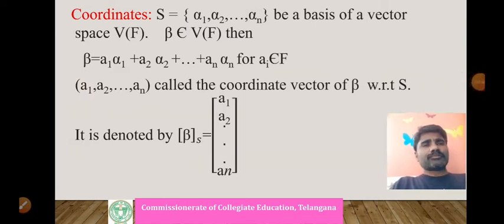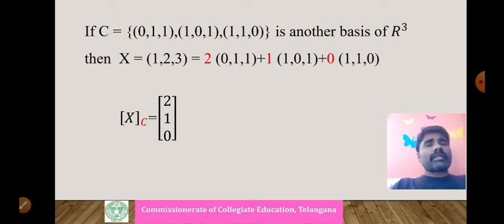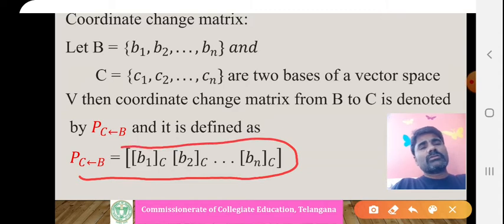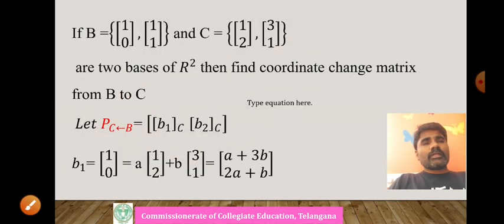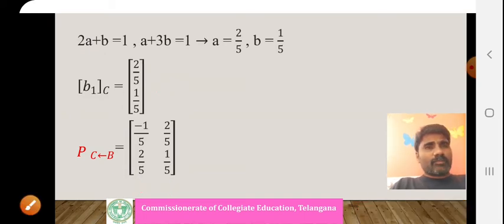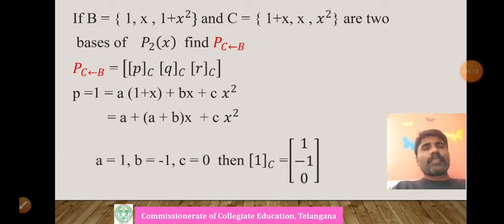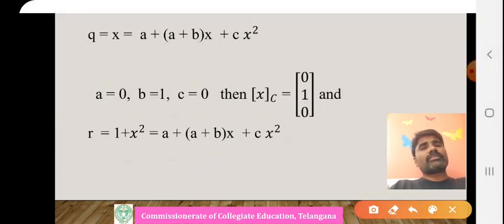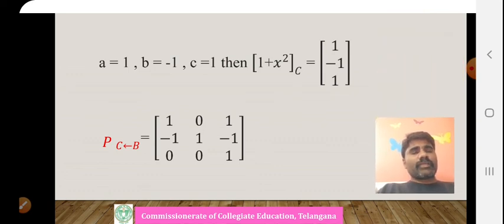Change of coordinate matrix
Linear algebr